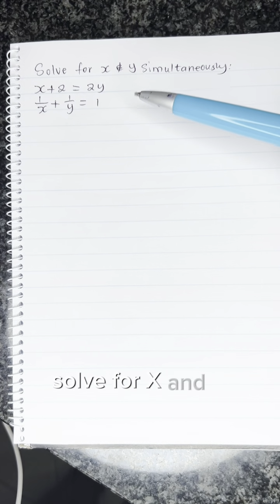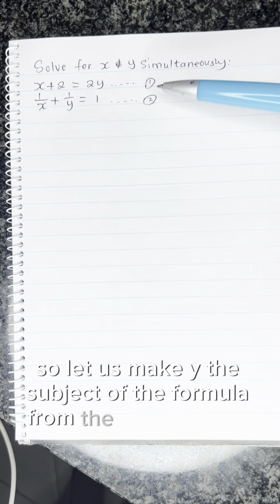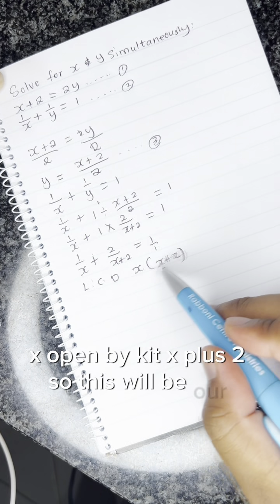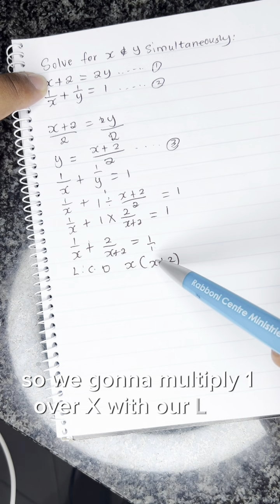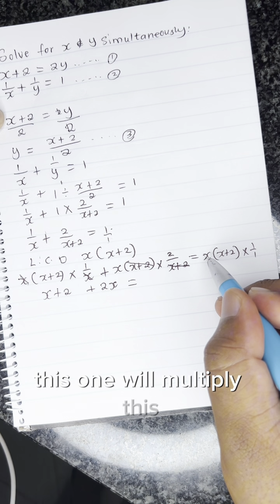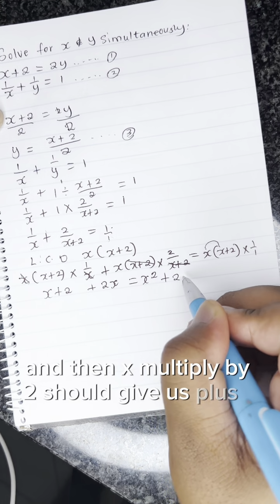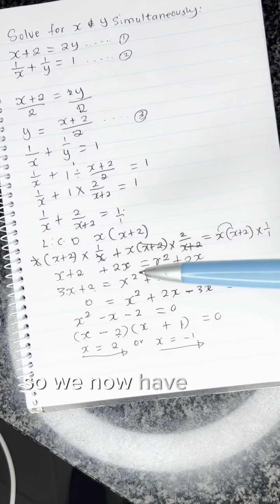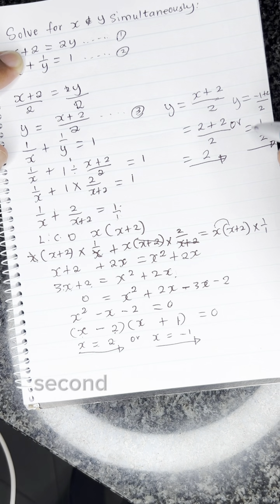03 February 2025